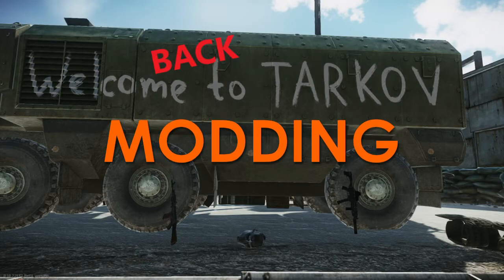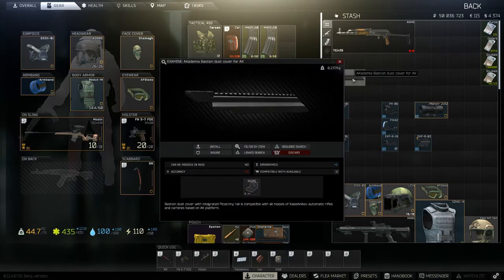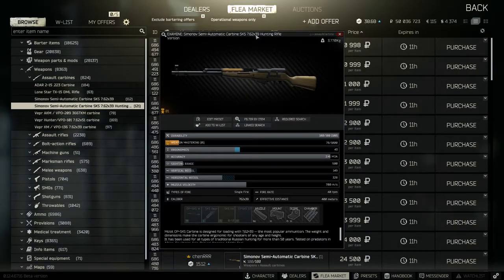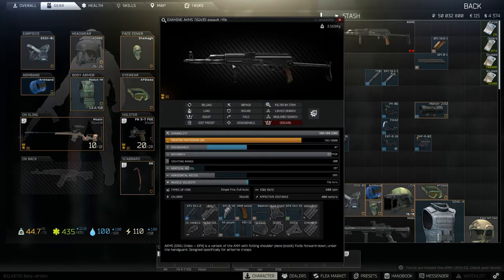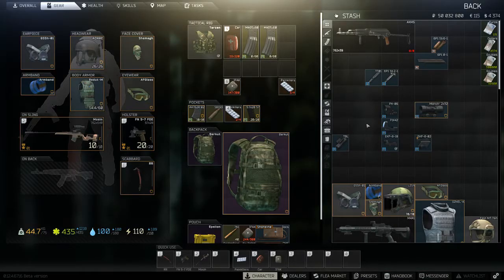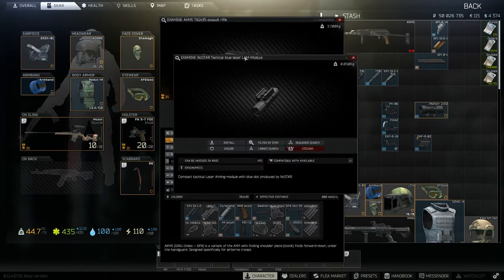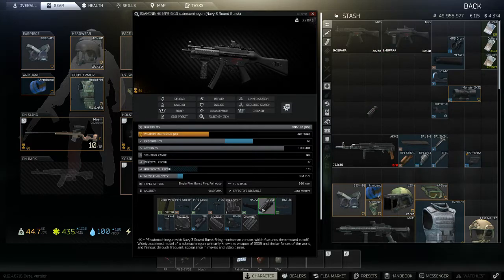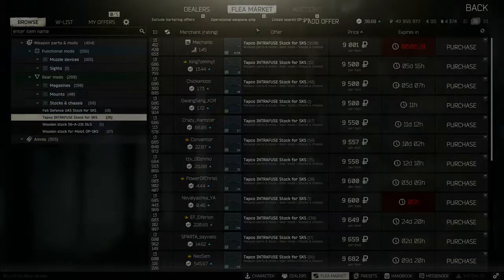Weapon Modding || Escape from Tarkov || Beginner's Series Episode 6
In this episode, we take a look at basic weapons modding in Tarkov, primarily adding red dots/scopes and foregrips to the AKMS and the MP5, and touching on the Hunter and the SKS.

This guide will show you how to create a budget loadout that balances cost and effectiveness, with a few cheap mods that improve weapon handling without breaking the bank.

Get equipped and get out there!